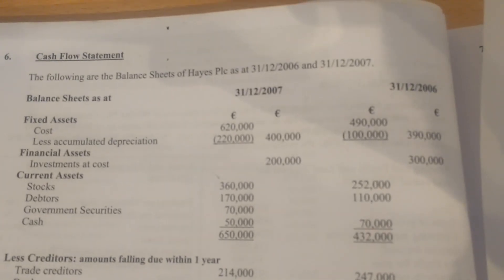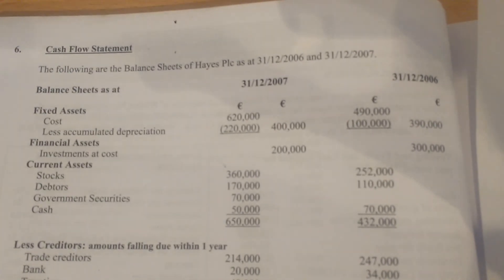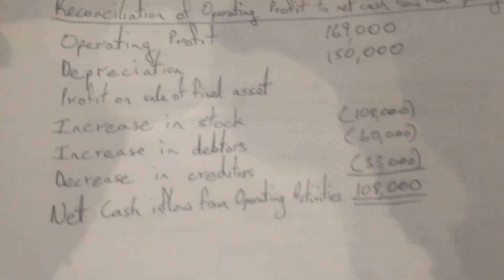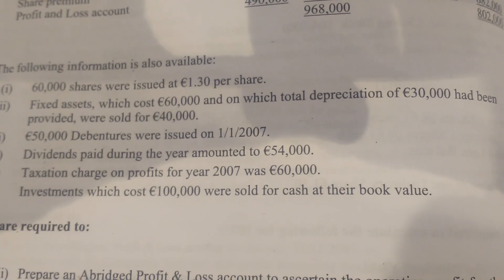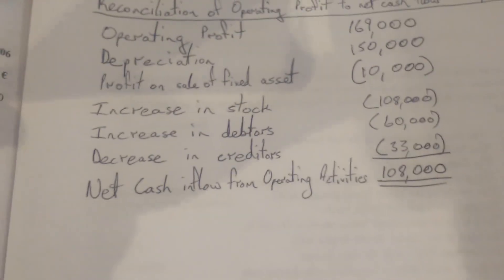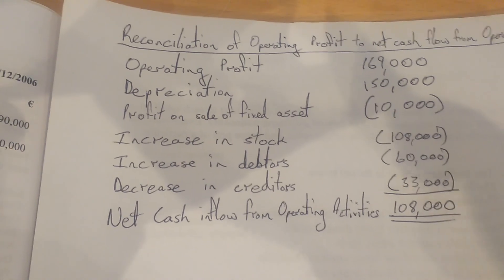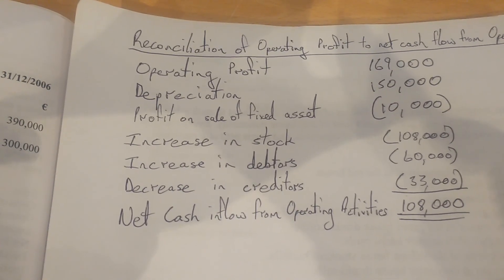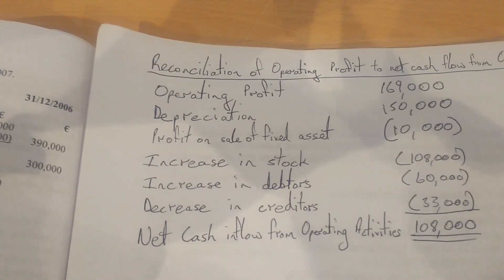Leaving Certificate Higher Level 100 Mark Cash Flow Statements 2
Leaving Certificate Higher Level Accounting Cash Flow Statements